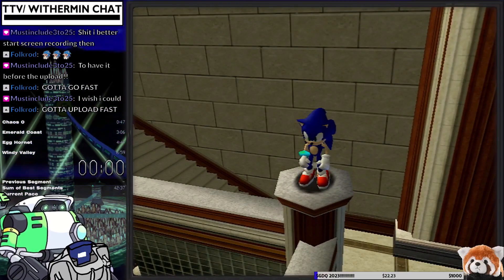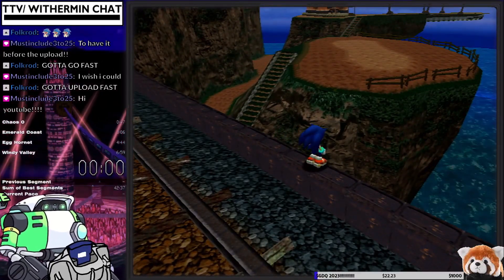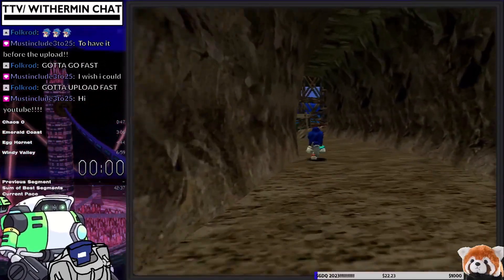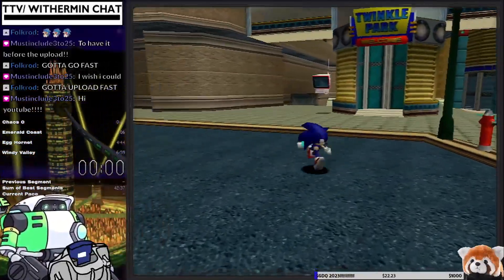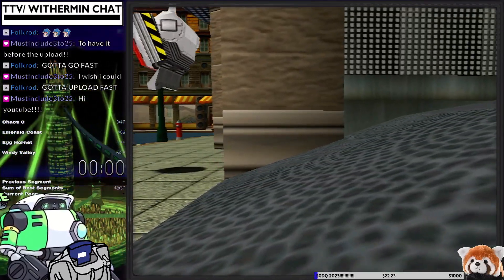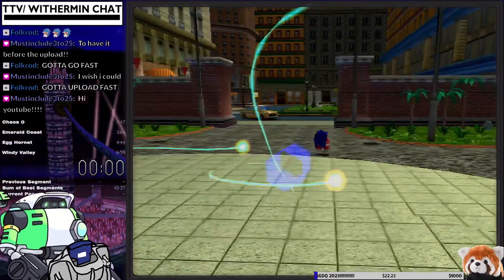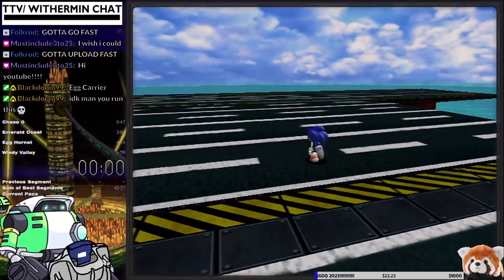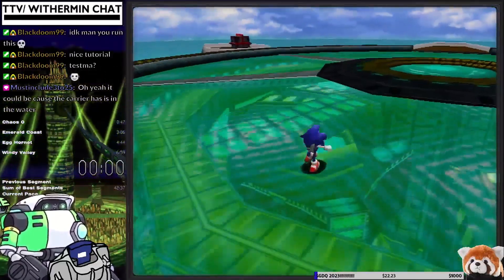Sonic Adventure (Sonic's Story) Advanced Tutorial! [CUTSCENE SKIPS]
This is a tutorial I recorded while live on my twitch channel. Hopefully it helps